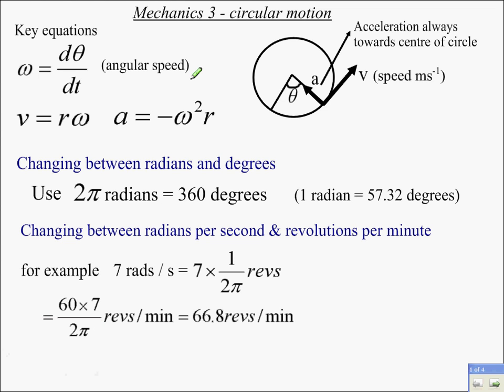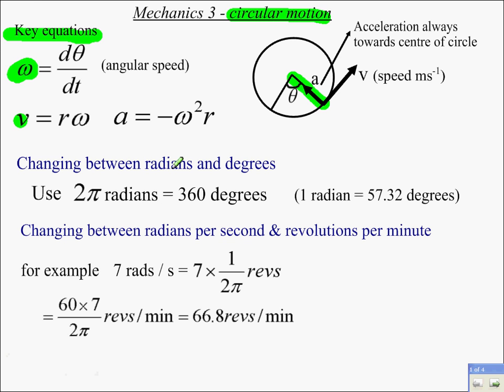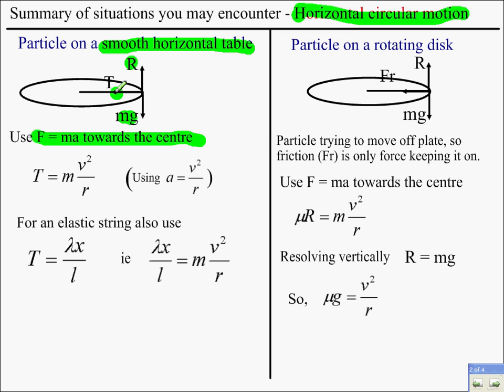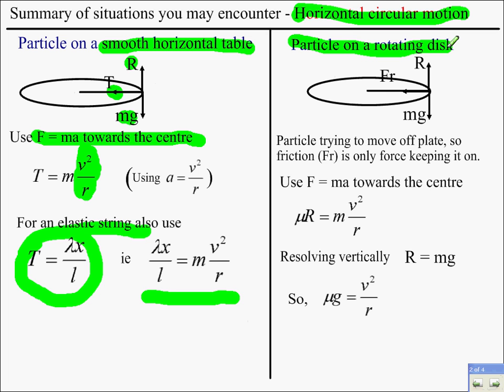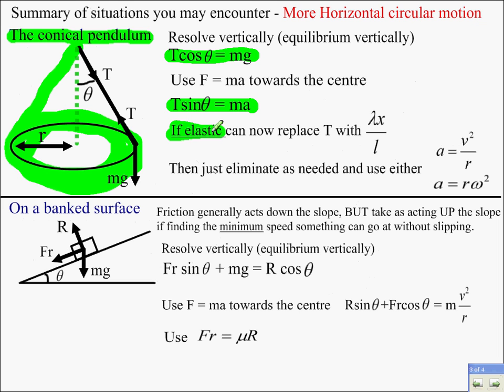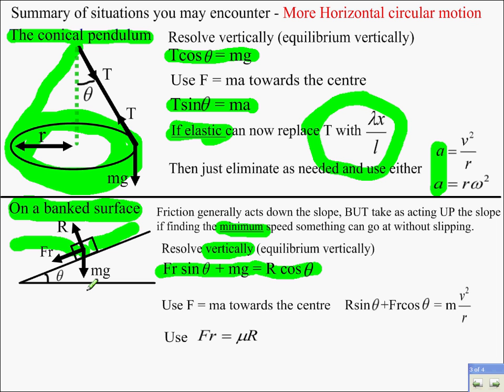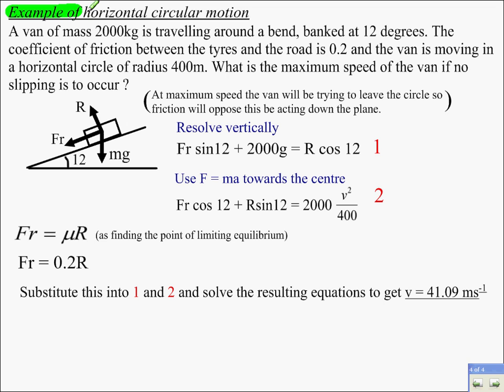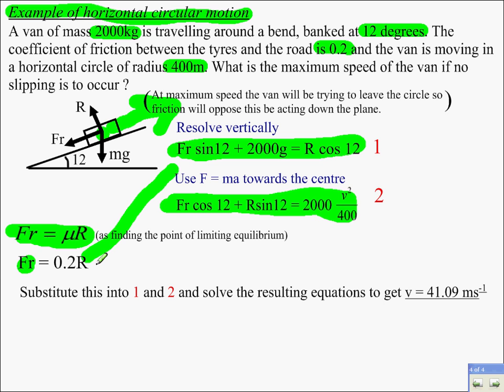mechanics 3 - ch4 horizontal circlular motion.avi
Mechanics 3 A level module. Horizontal circular motion summary.